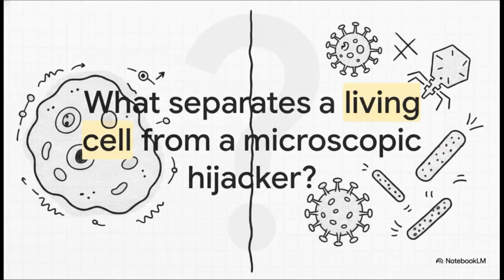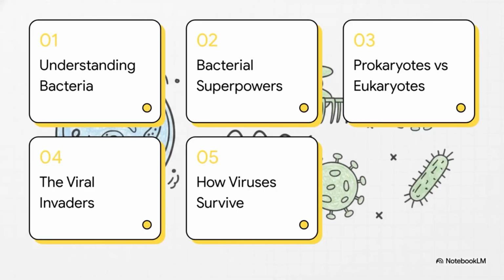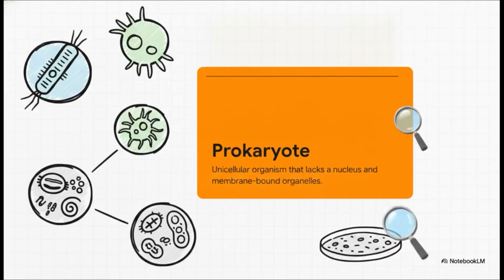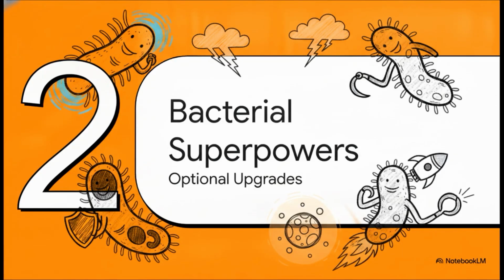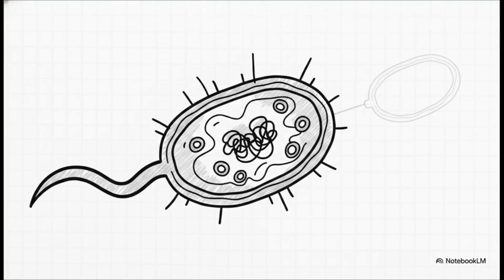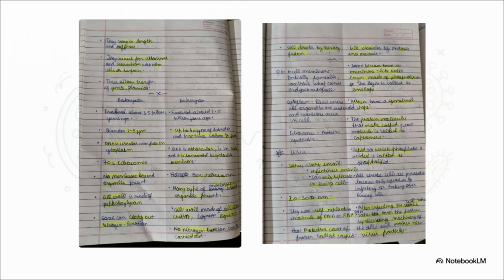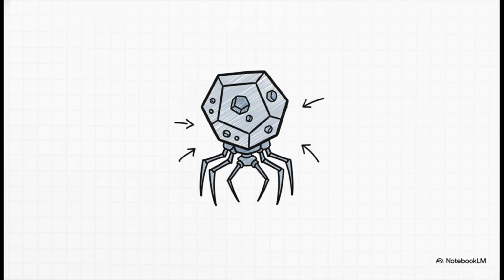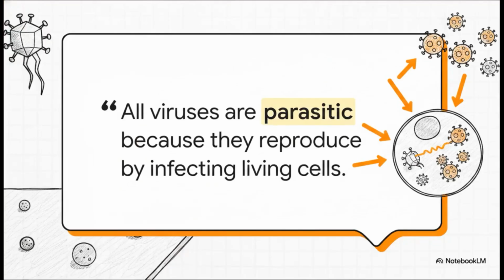As level biology chapter 1-cell theory.(part 5)(final part)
Unlock the foundations of cytology in this comprehensive AS-Level Biology guide to Cell Theory. Whether you are studying for CIE, AQA, OCR, or Edexcel, this video breaks down everything you need to know about the microscopic building blocks of life.We clear up the confusion between magnification and resolution, dive deep into light vs. electron microscopy, and explore the intricate structures of prokaryotic and eukaryotic cells. Perfect for exam revision, active recall, or a quick preview before your next class!
link for part 1-   • As level biology chapter 1-cell theory.(pa...
link for part 2-   • As level biology chapter 1-cell theory.(pa...
link for part 3-   • As level biology chapter 1-cell theory.(pa...
About This Video: The script and core concepts of this lesson are generated from my original, proprietary AS-Level Biology revision notes. The audio presentation/visual overview was generated using Google NotebookLM. All underlying scientific explanations are original intellectual property, and the synthetic delivery format is used strictly in accordance with Google's platform policies.